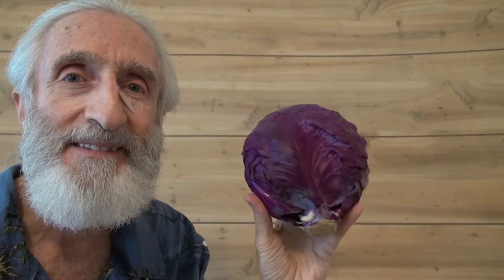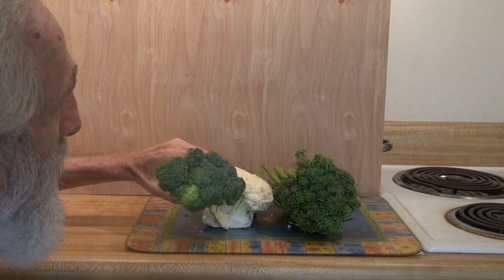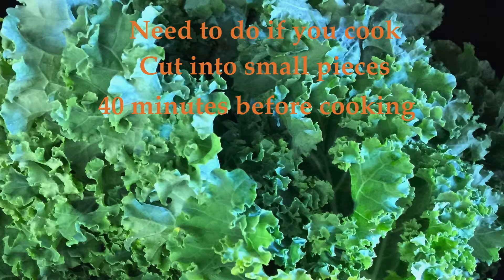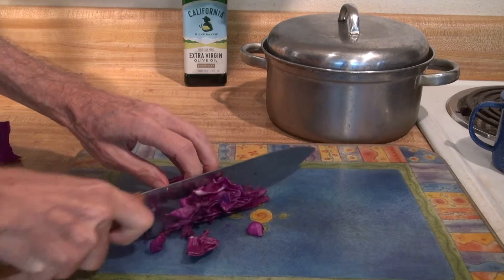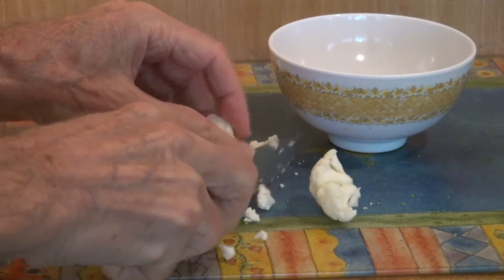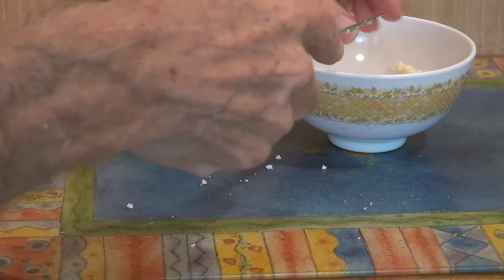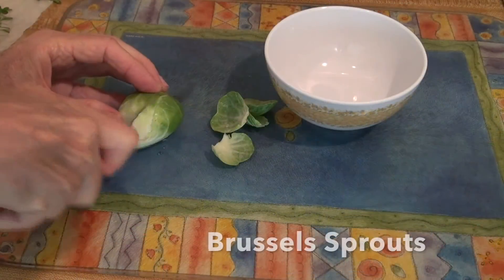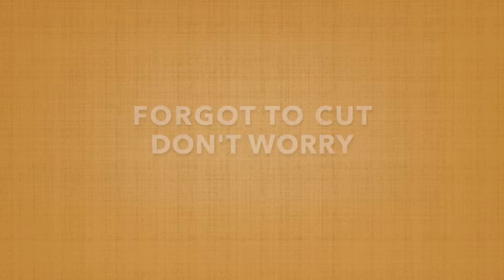We Thought We Knew How To Cook Cabbage, Broccoli, & Other Cruciferous Vegetables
In this video I share a tip on how to prepare and cook cruciferous vegetables like cabbage and broccoli to get the full health benefits, Recent research has shown this method to be the best way to prepare these vegetables before cooking to get the most health benefits. Cruciferous vegetables are also known as Brassicas or cole crops. A complete list of the cruciferous vegetables can be found
And for an explanation of the research science behind this information watch Dr. Greger's video
I steam my vegetables.